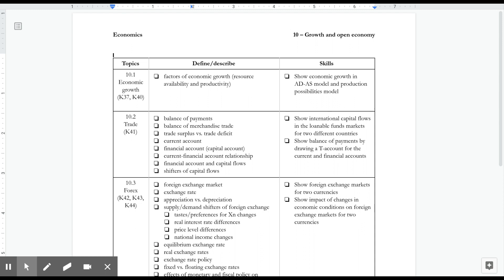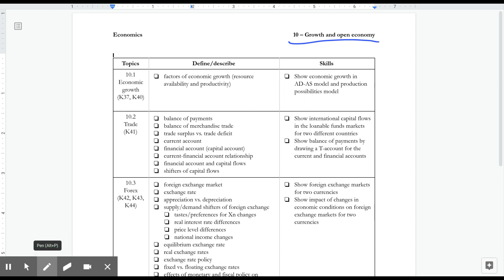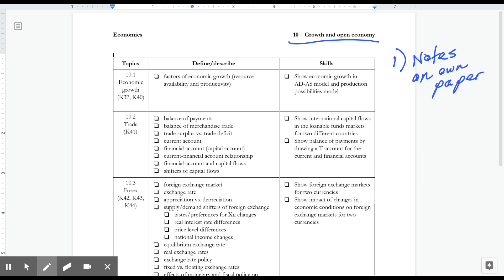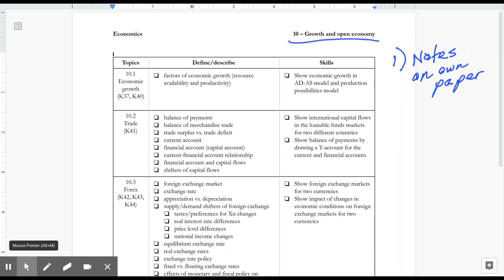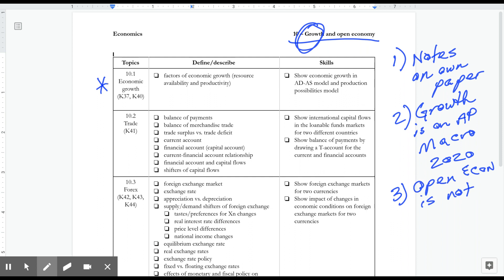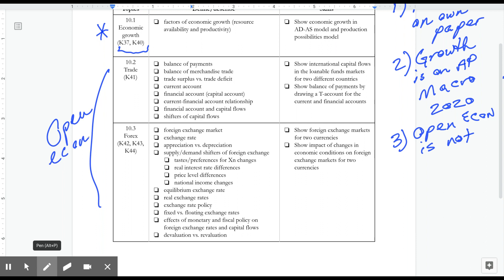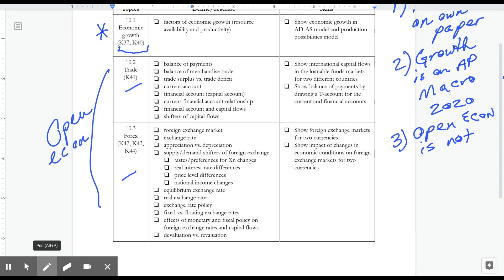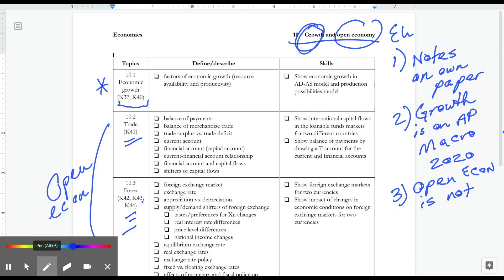Unit 10 Intro Video